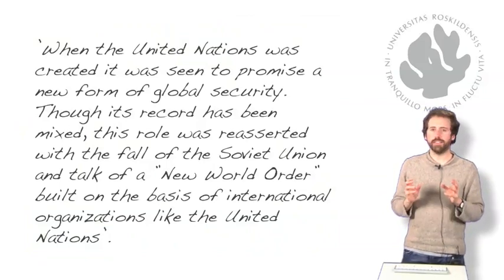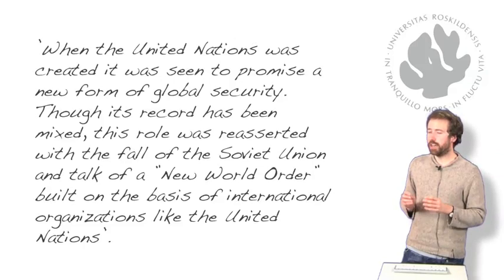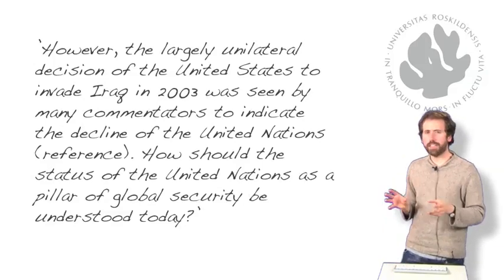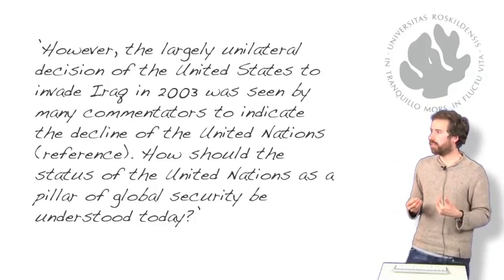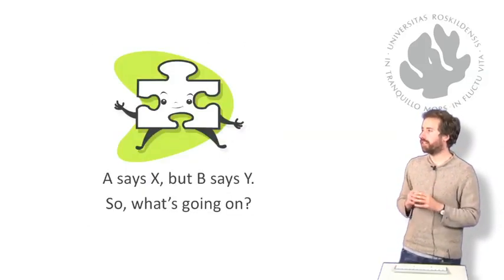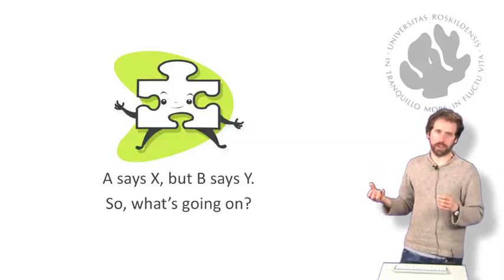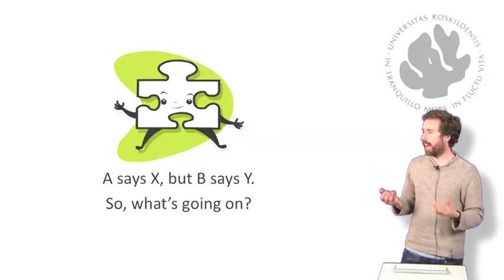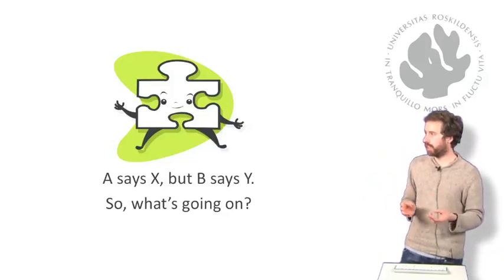Writing the Introduction to Your Research Project